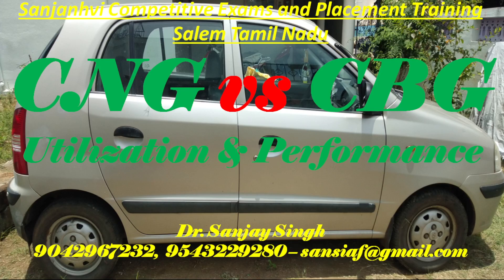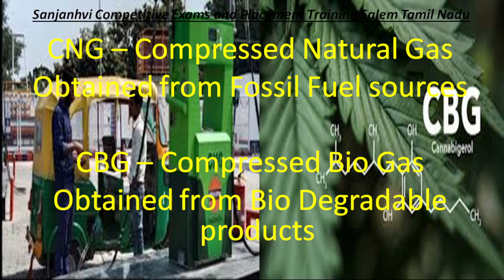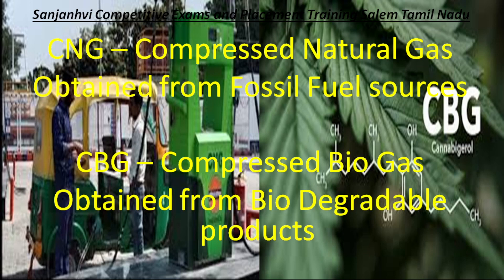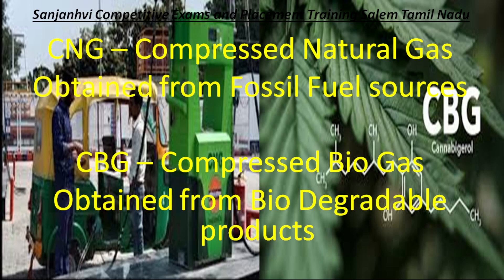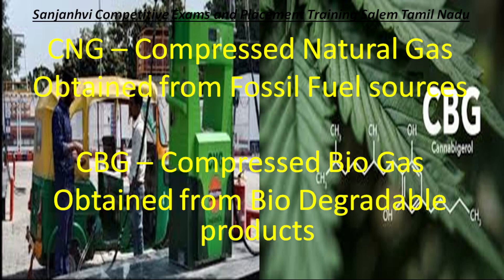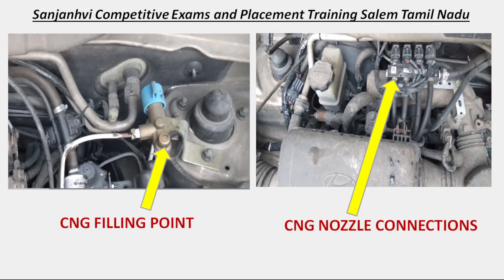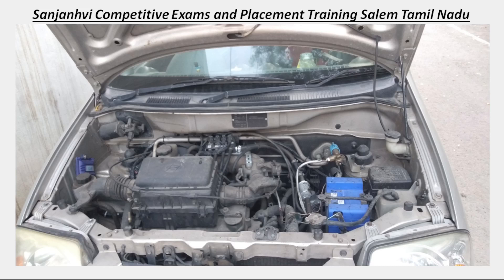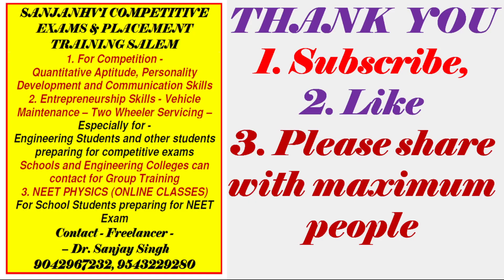Which Fuel?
This video explains the use of CNG and CBG in vehicles fitted with retrofitted CNG kits and also explains the common problems faced after fitment and their rectification to get optimum performance of the engine.